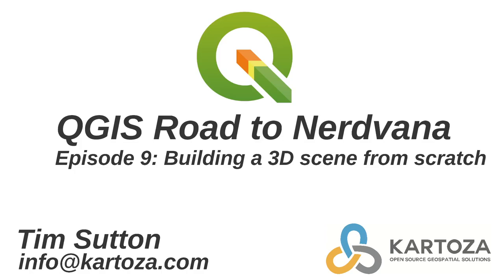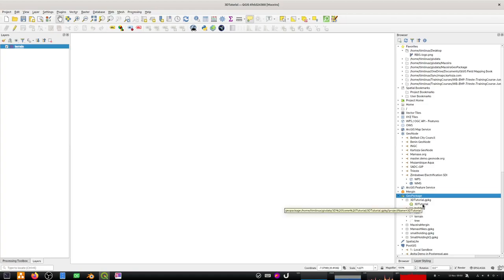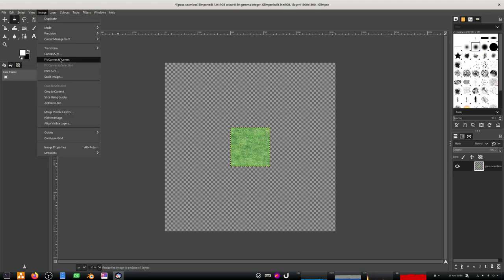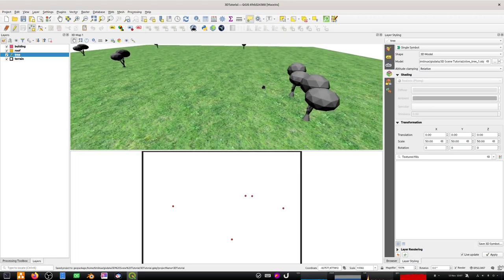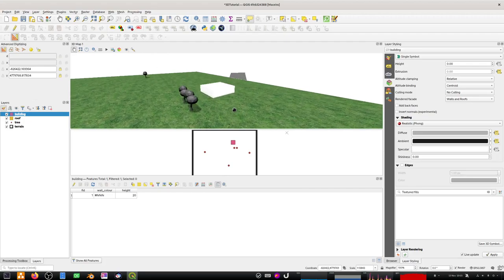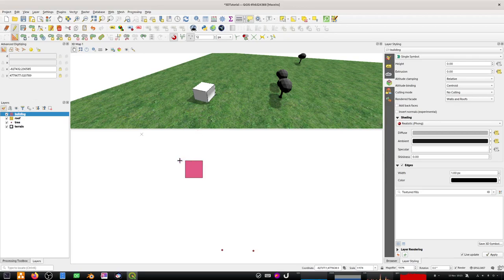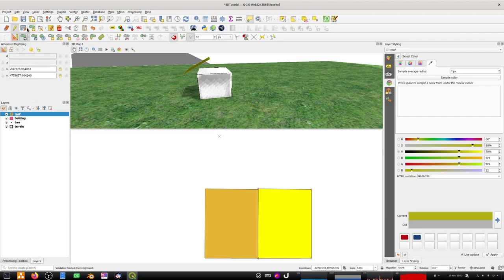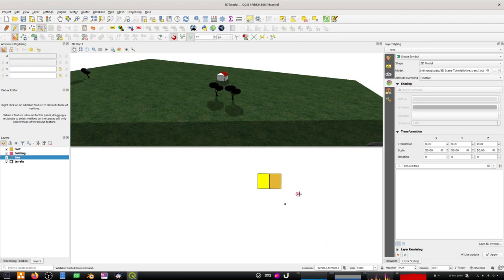QGIS Road to Nerdvana Episode 9: Building a 3D scene from scratch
In this episode I show you how to make a simple 3D scene in QGIS.